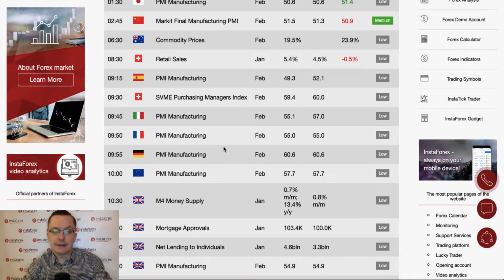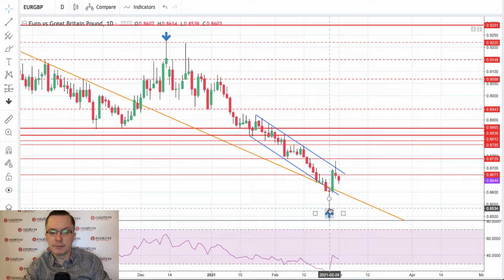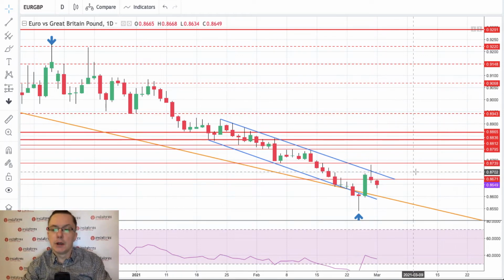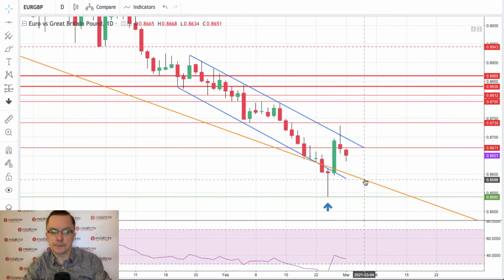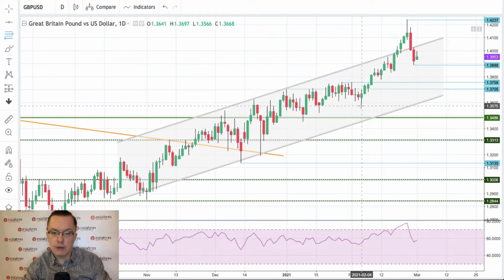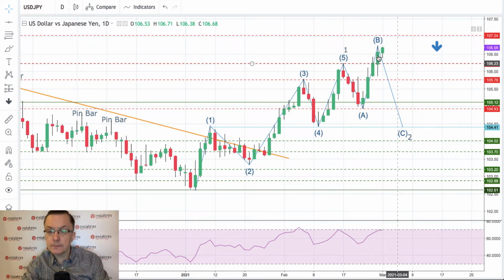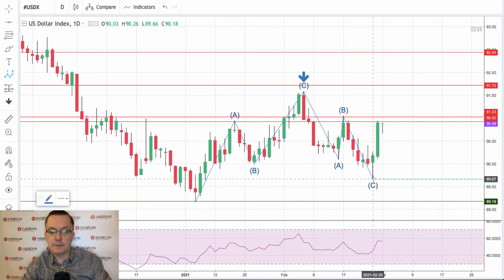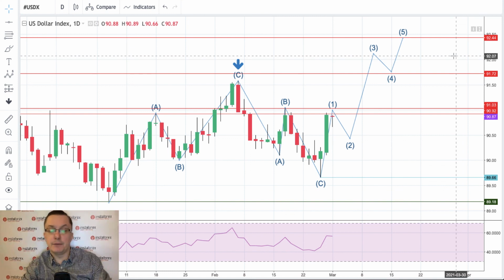Forex forecast 03/01/2021 on EUR/GBP, GBP/USD, USD/JPY and USDX from Sebastian Seliga